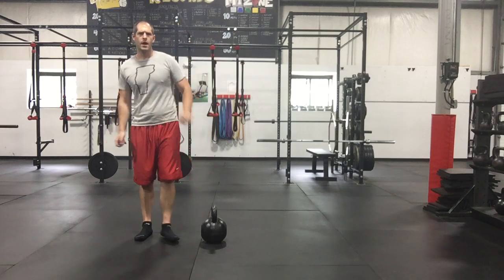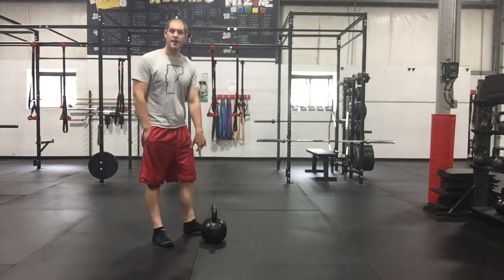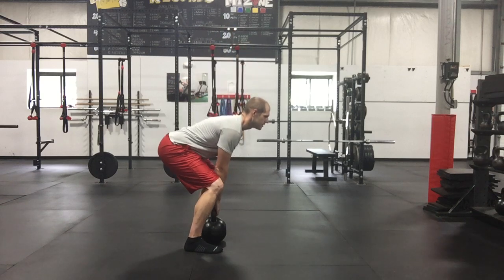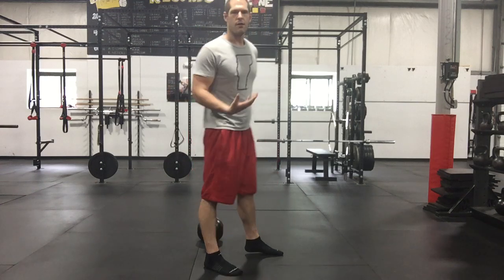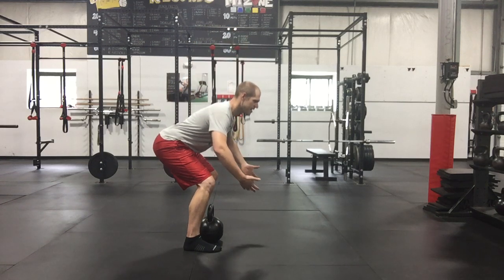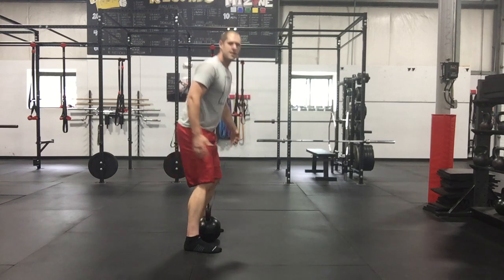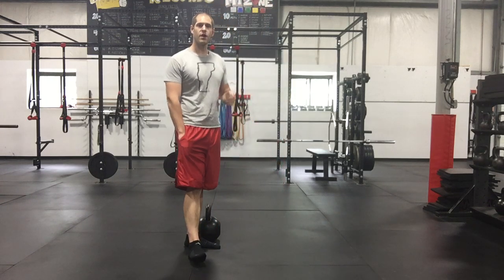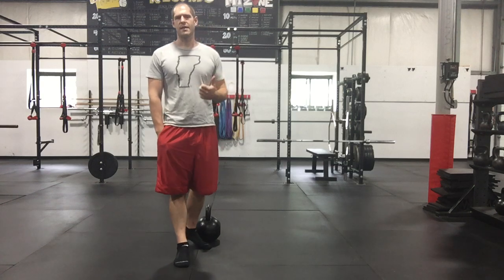Tip: Deadlift Using The Hips and Hamstrings Not Your Lower Back